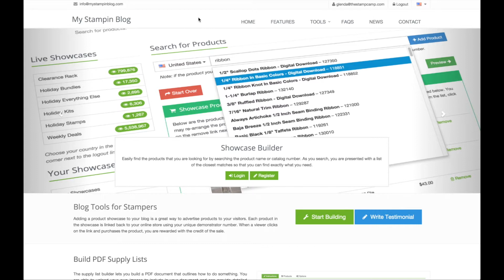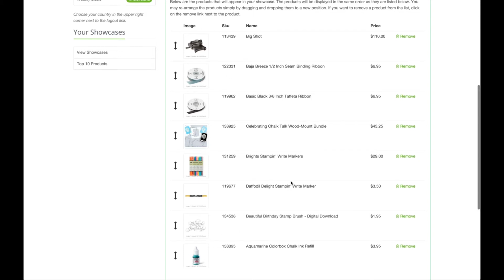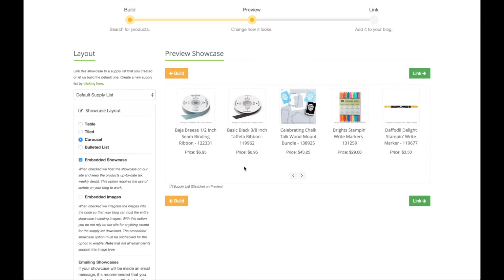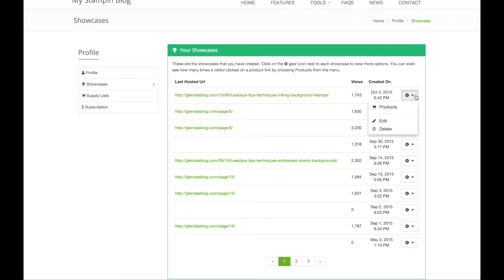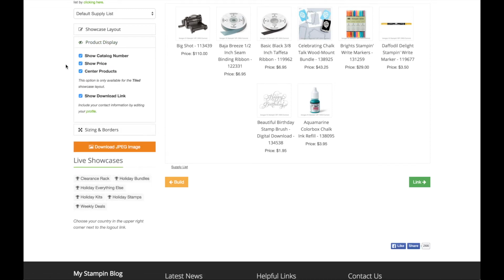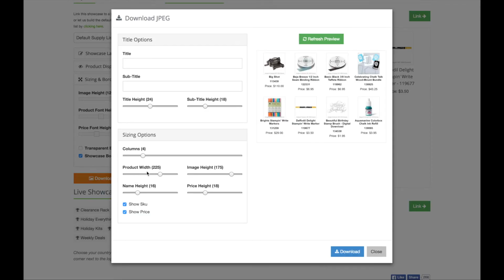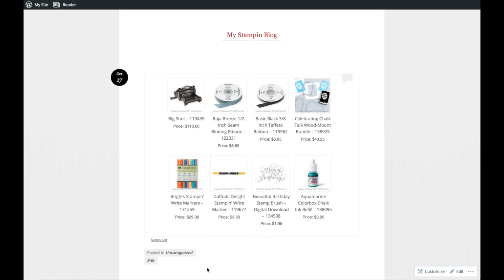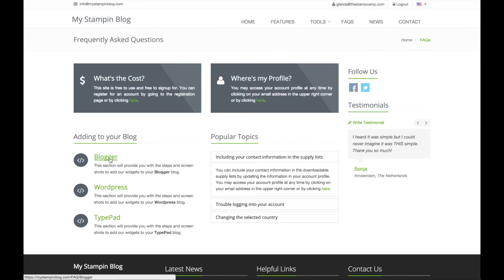Showcase Builder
Here we show you how to use the features in the showcase builder.